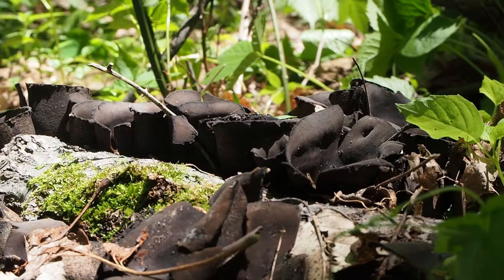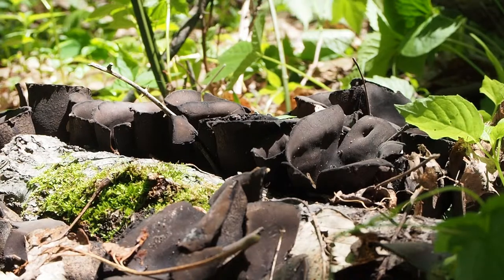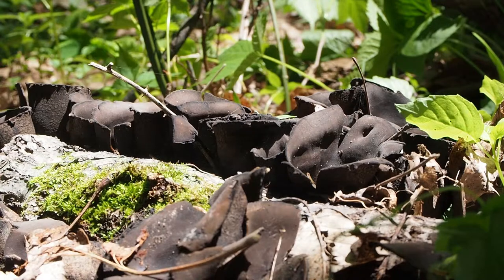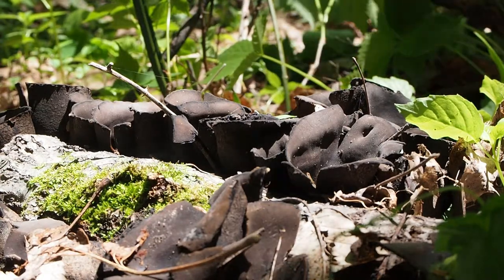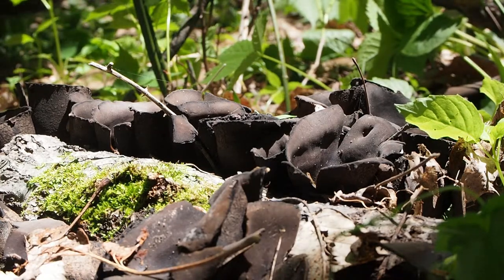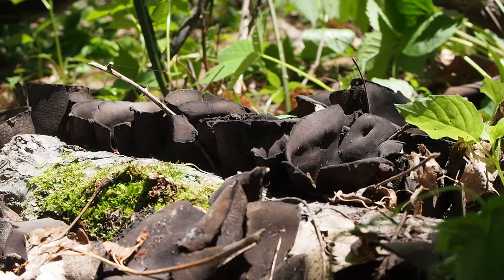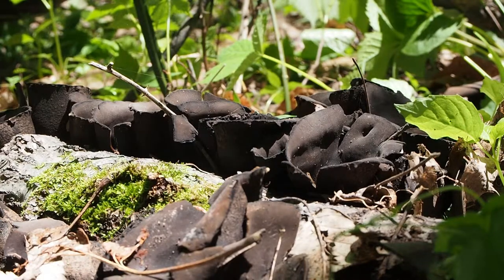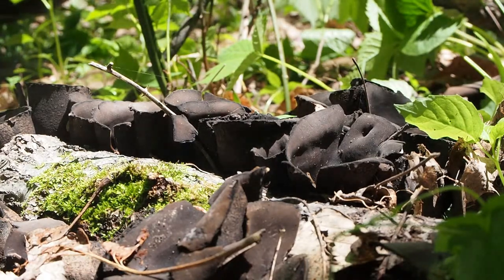Urnula craterium releases spores!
Whoa...if you look carefully you can see the ascospores being expelled from this Urnula craterium, seen May 7, 2019 in southern Ohio. Spore release seemed to be stimulated by the direct sunlight. We were all amazed!